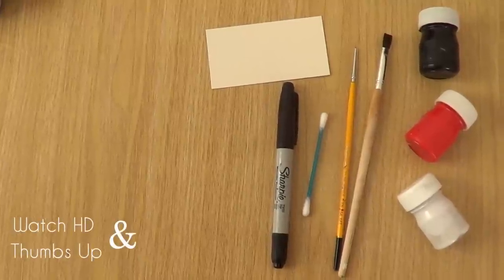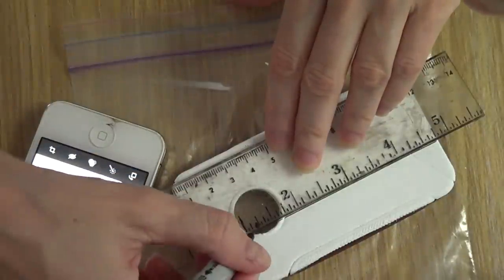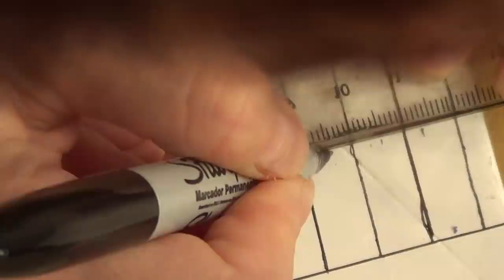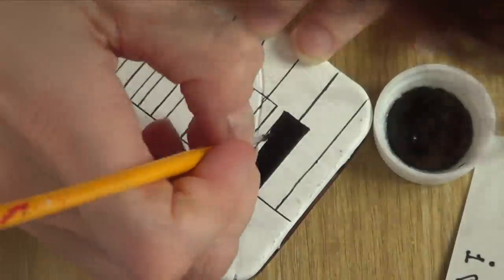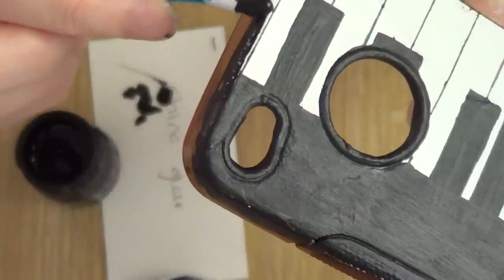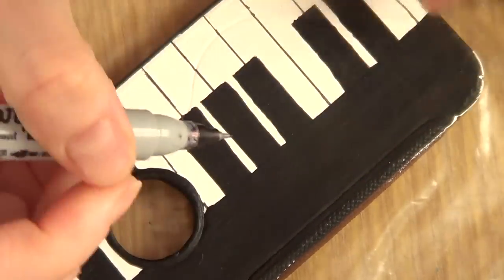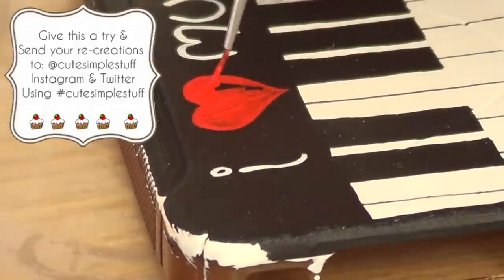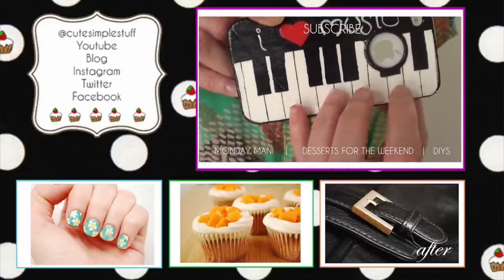DIY Piano Cell Phone Case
Here is a fun and musical way to doll up your cellphone.
Give´em a try and send pics of your re-creation to cutesimplestuff